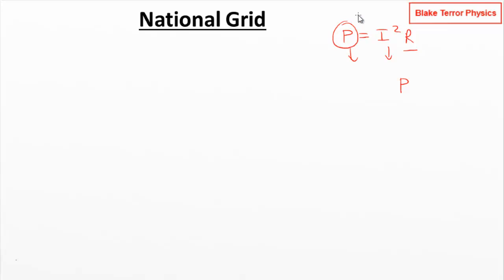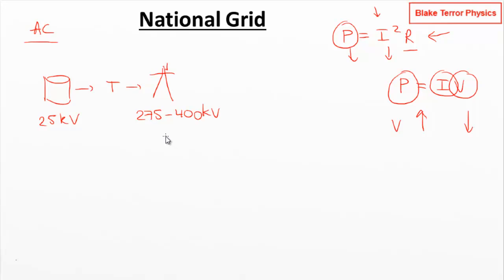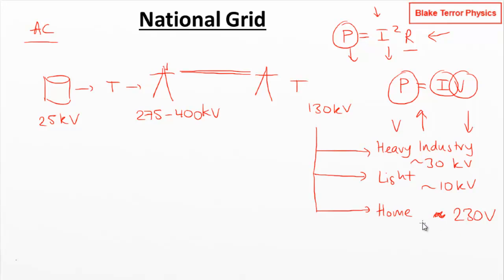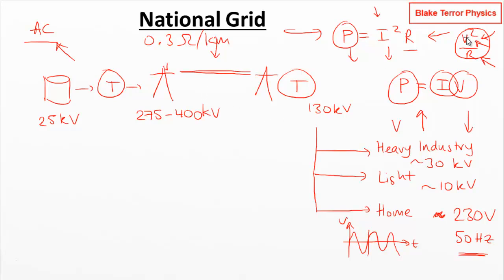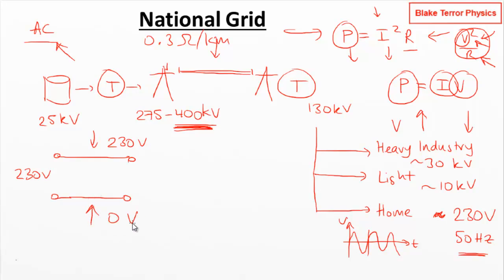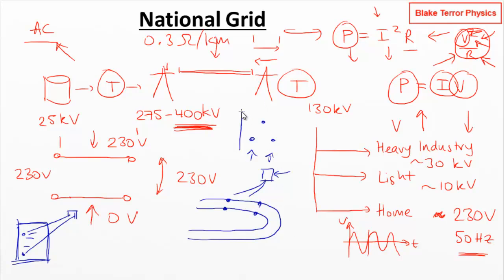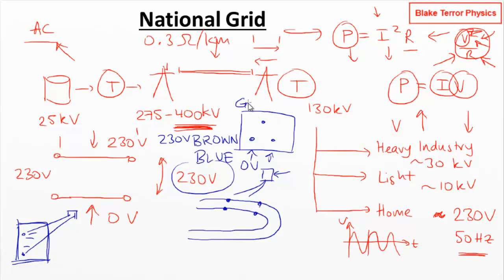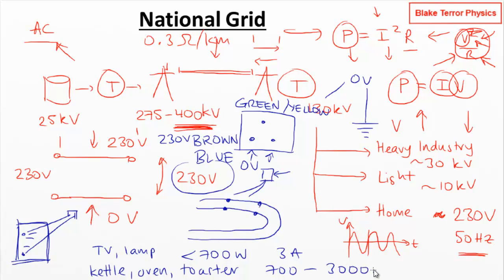Electricity and Magnetism - Energy Distribution and The National Grid